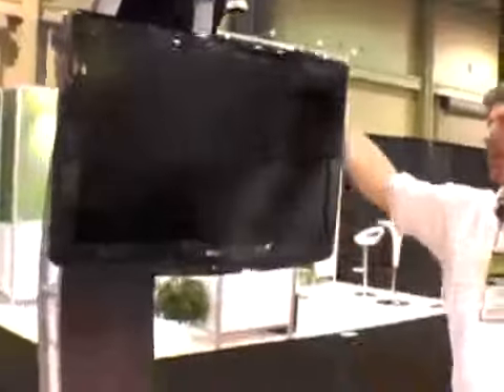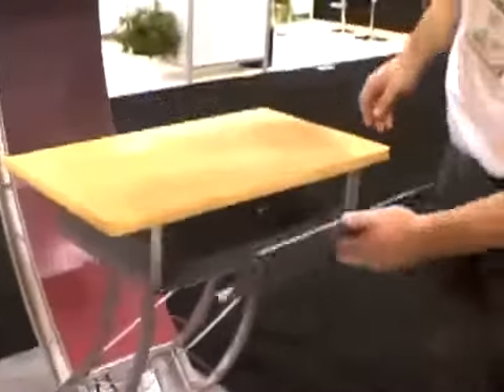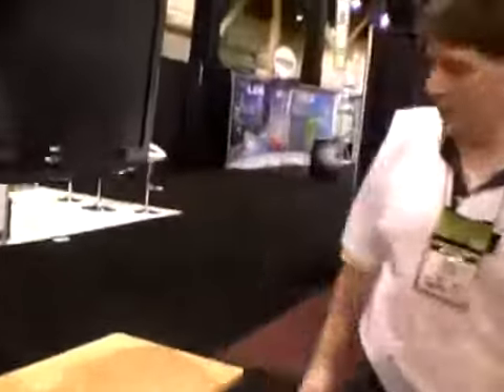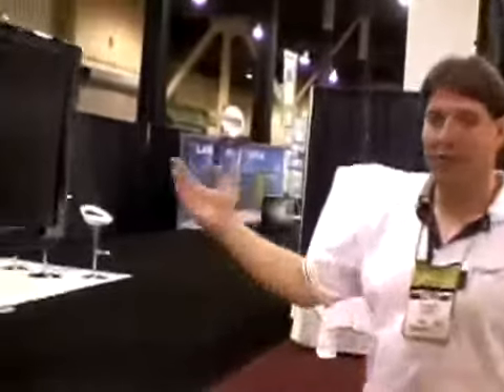EZ 612 Davis Workstation